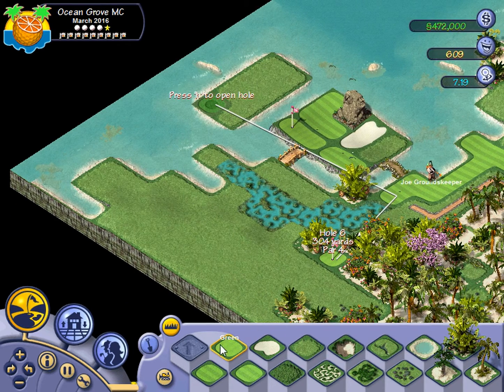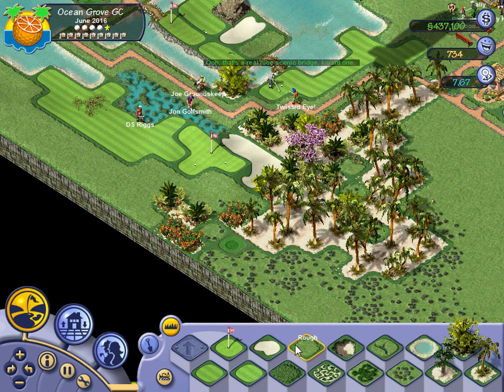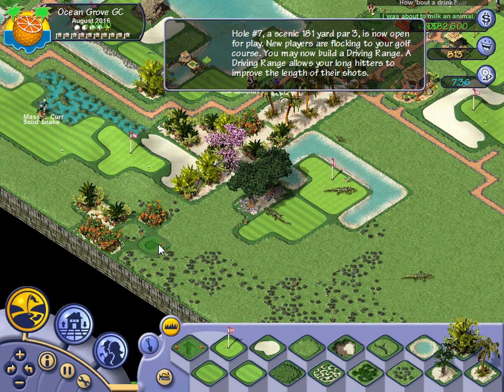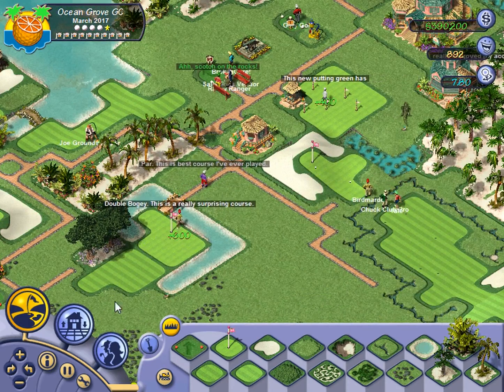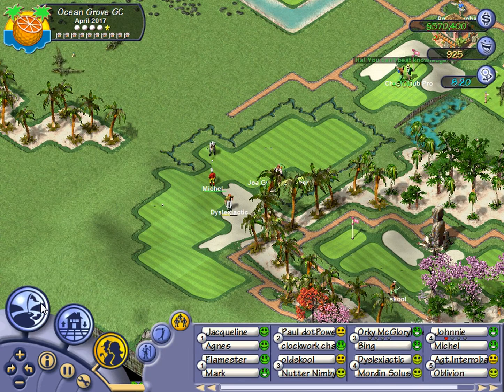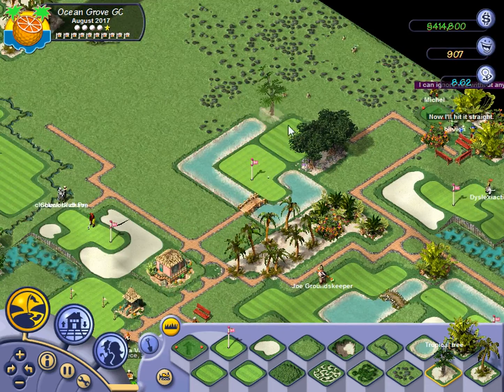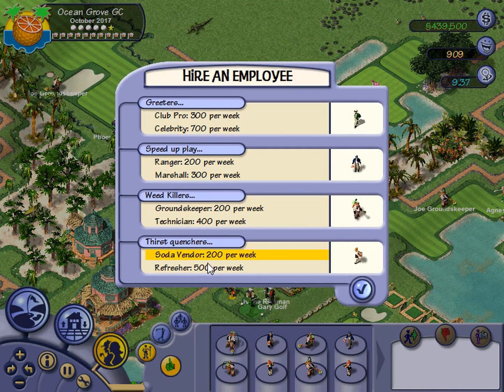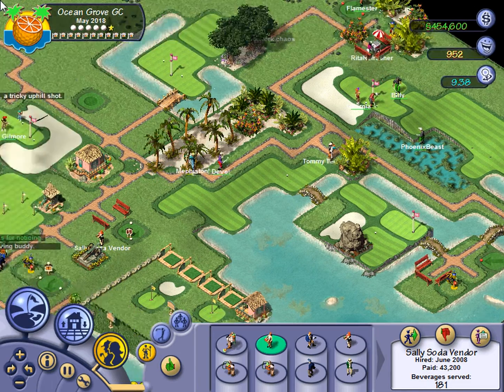Let's Play Sid Meier's Sim Golf (Part 6)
You just made some holes on a golf course, let's pray to God they don't suck!